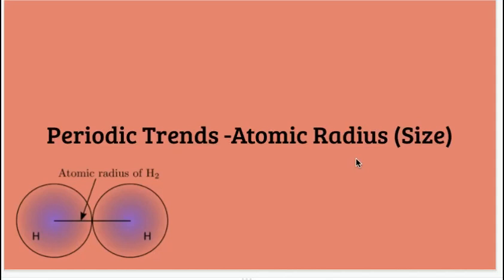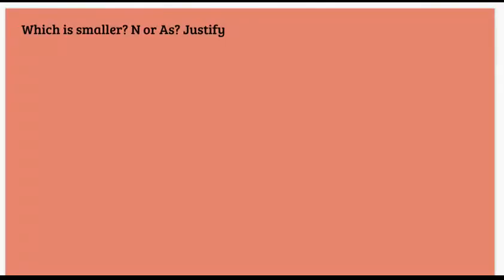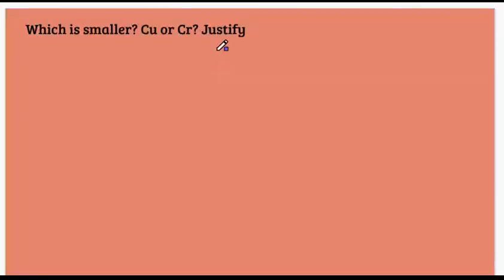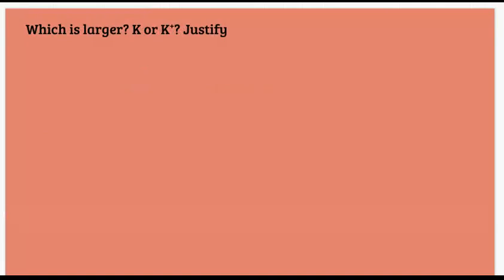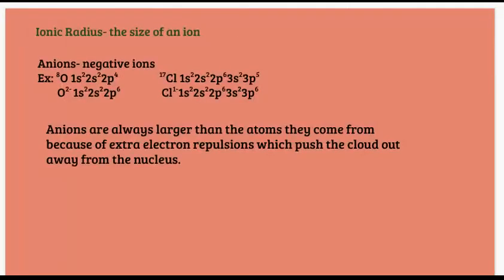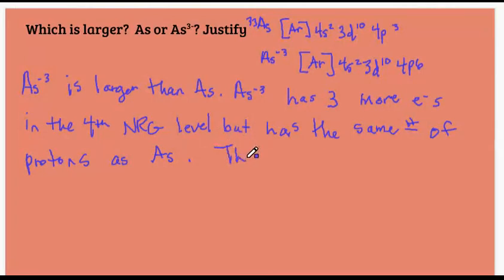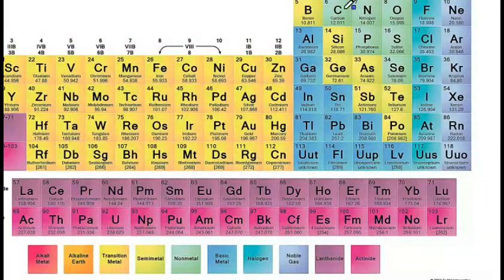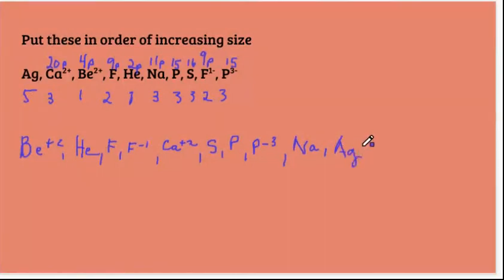atomic radius trend 1